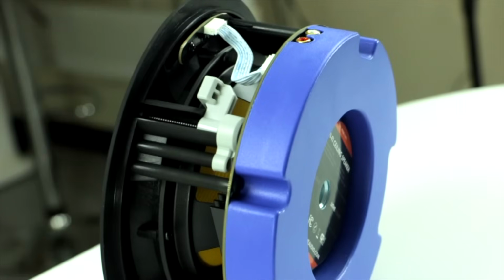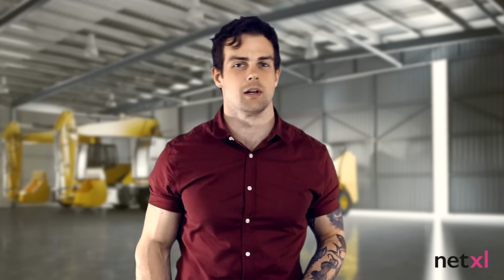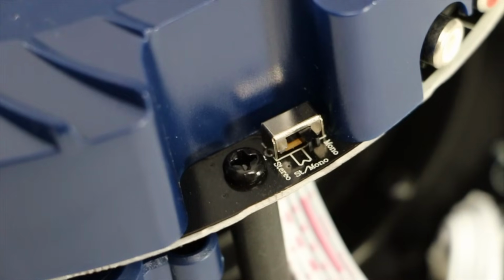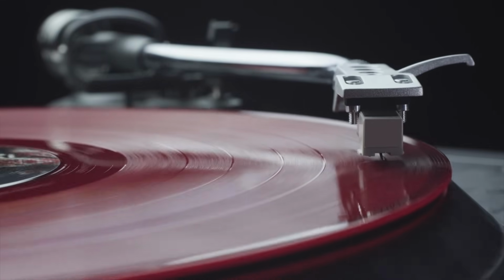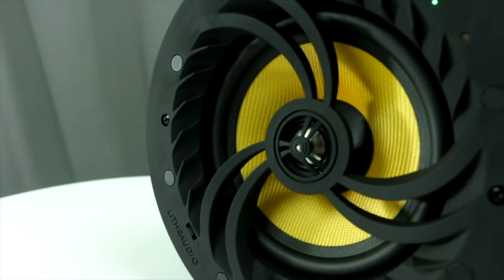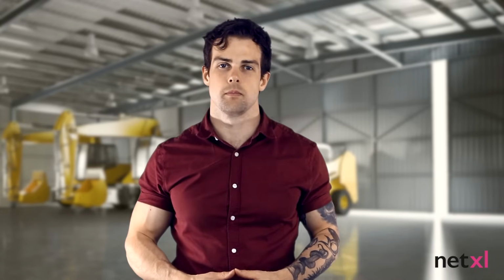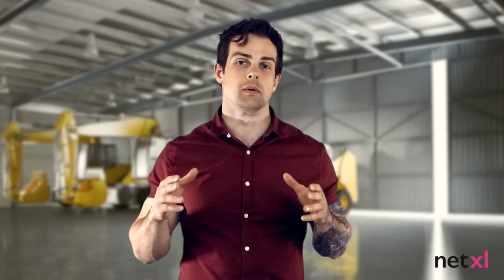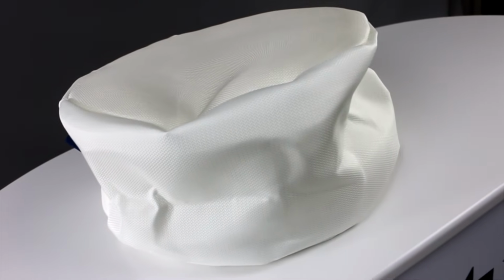Lithe Audio Bluetooth and WiFi Wireless Ceiling Speakers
NetXL is a major UK distributor of networking, infrastructure and communications hardware. A highly favoured source of high-performance infrastructure hardware for trade and installers; NetXL is dedicated to being the first and final stop for the industry. Next-day shipping offered until 7pm and best-in-class customer support make NetXL the first choice in networking and communications hardware.

With Lithe Audio’s WiFi and Bluetooth wireless ceiling speakers, you can retrofit a multi-room speaker system to your home or office with ease.

Bluetooth 5.0 compatible, the Bluetooth units have a wireless range of up to 30m and are compatible with all your favourite smart home devices like Amazon Alexa and Google Nest.

Lithe Audio’s WiFi speakers are Apple Airplay 2 compatible, or can be configured with the help of the Lithe Audio app.

Both Bluetooth and WiFi units can be streamed to directly from Spotify or your music streaming platform of choice.